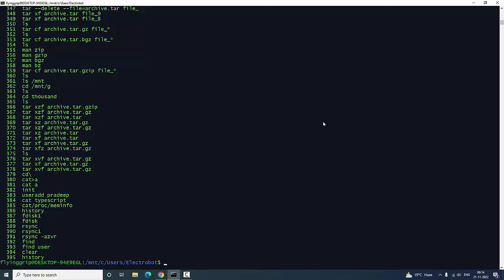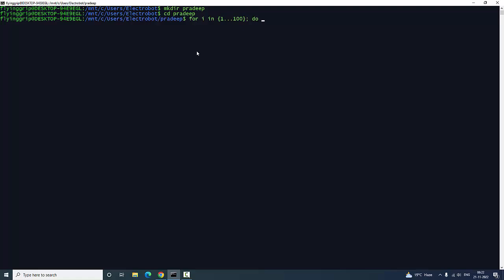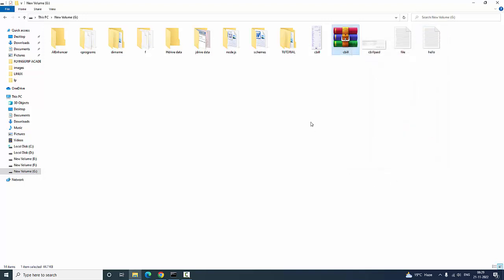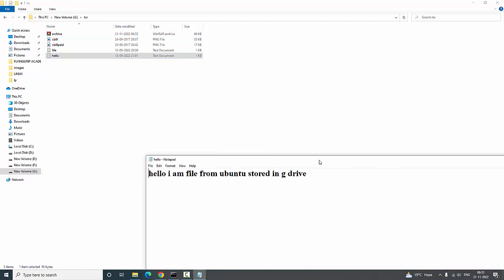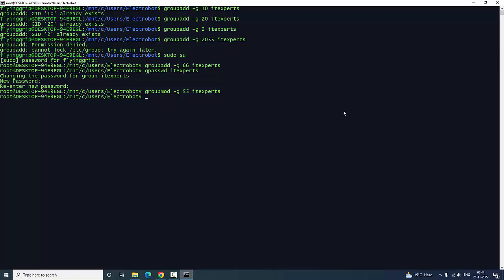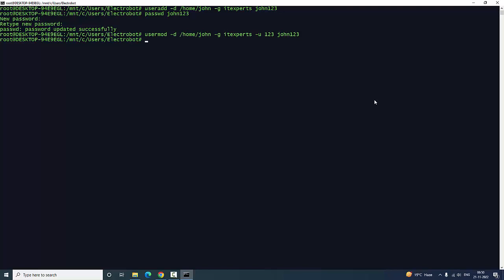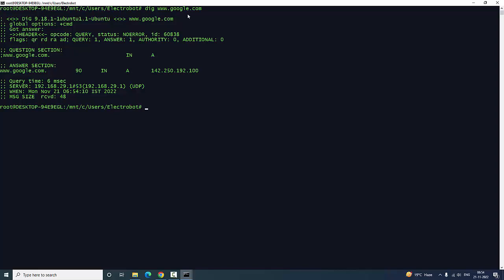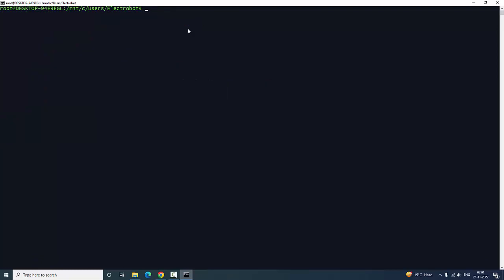2 LINUX COMMANDS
LINUX COMMANDS PART 2